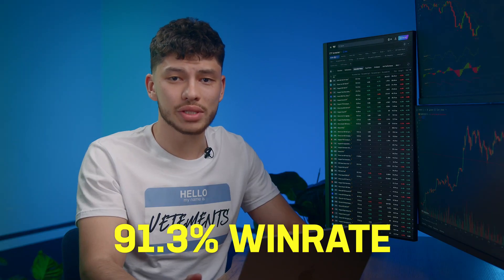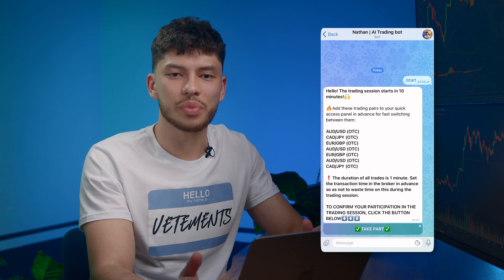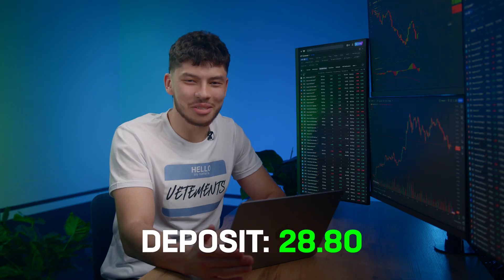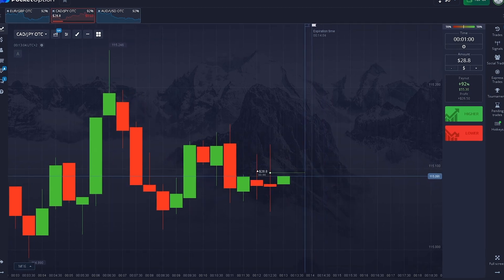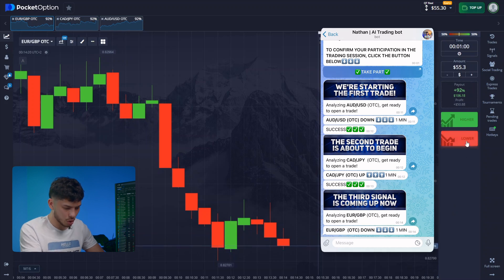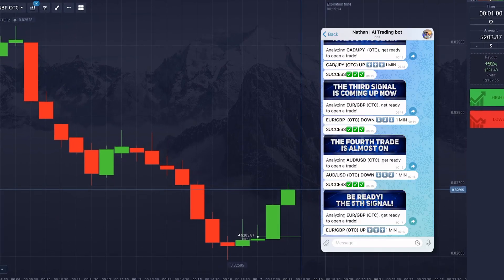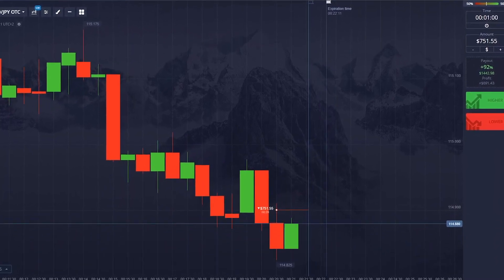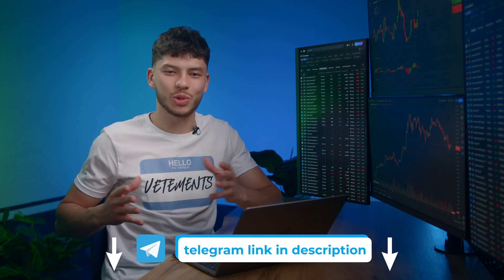I created a new AI Bot! Newest simple strategy for 2024! (Step-by-step guide for beginners!)